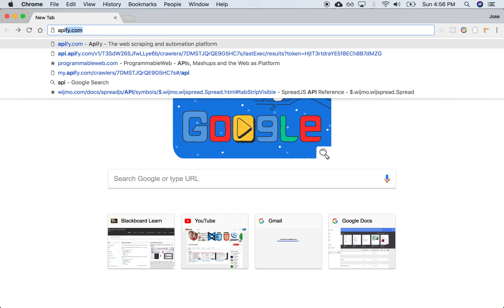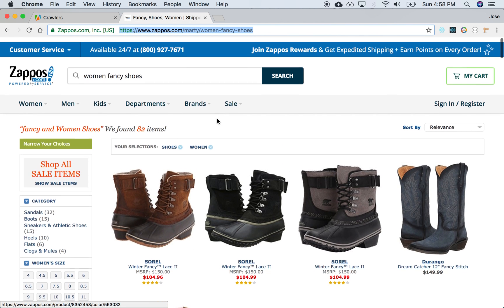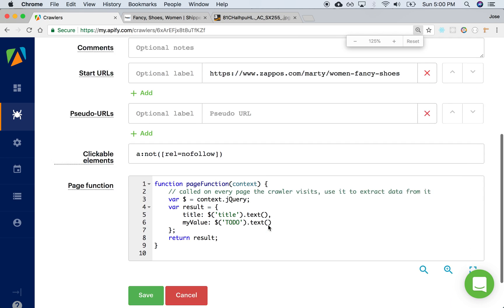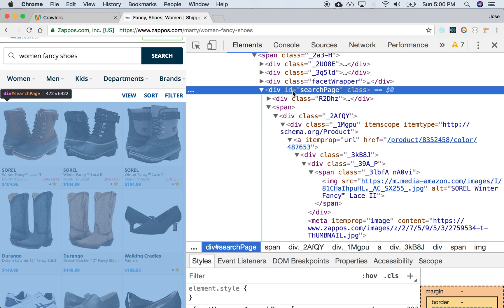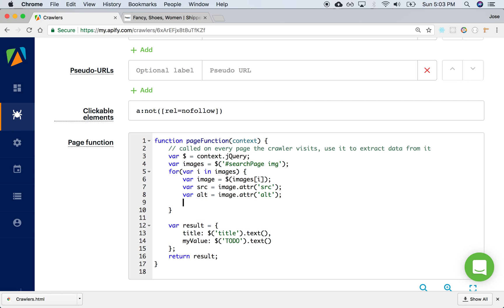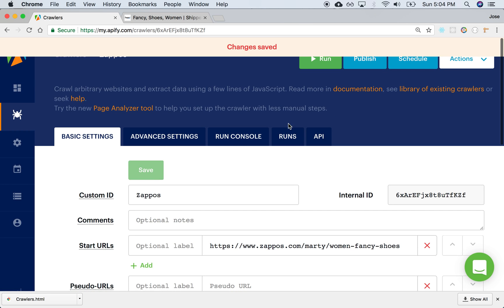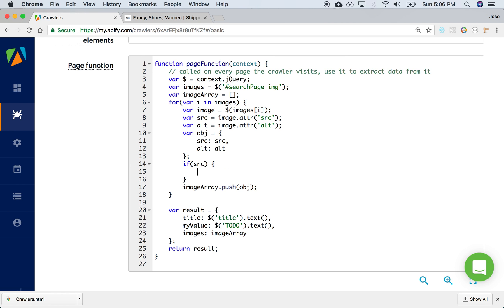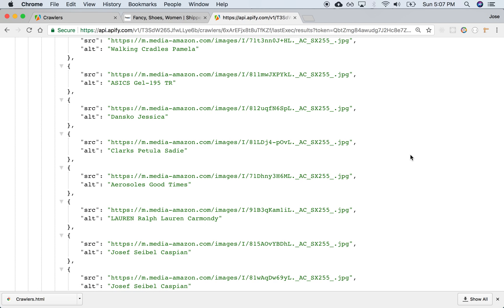00a05 create a zappos crawler with apify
zappos apify springboot